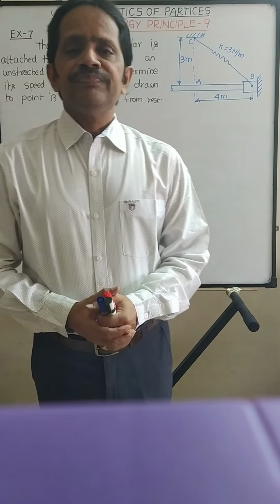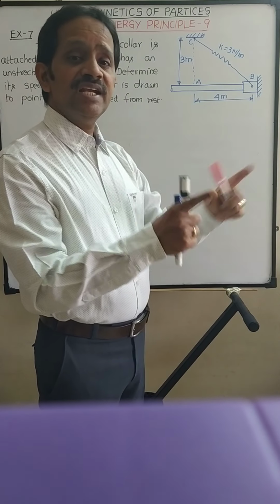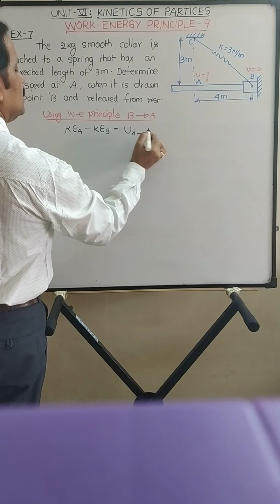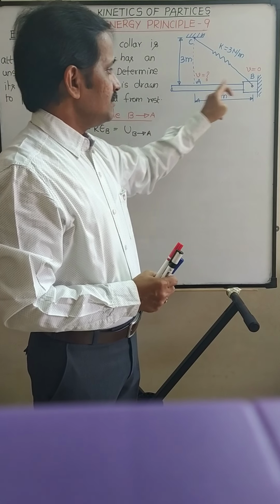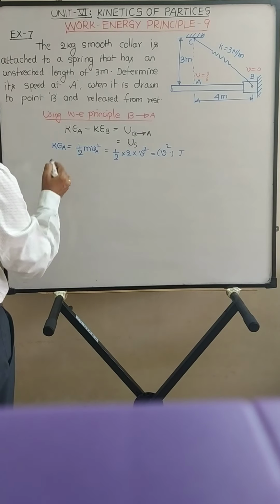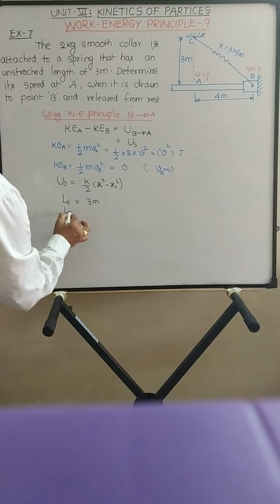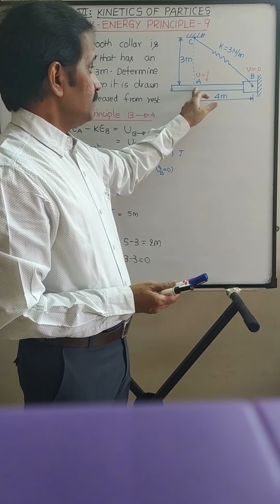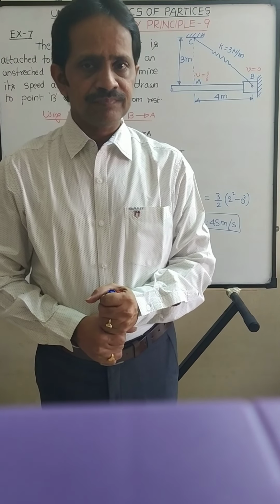L19: Kinetics of Particles